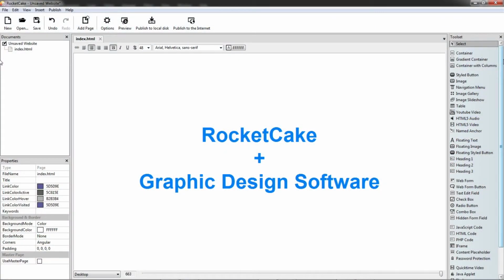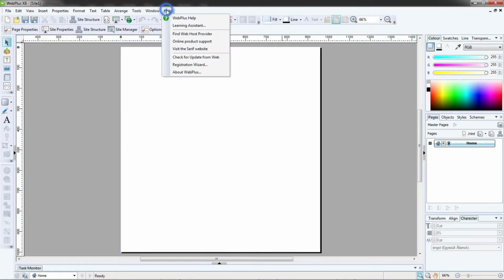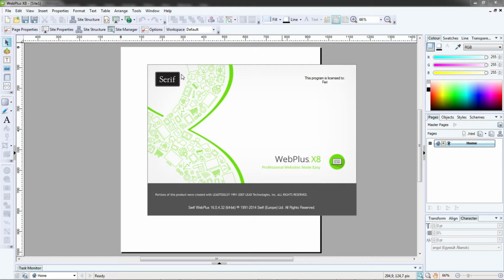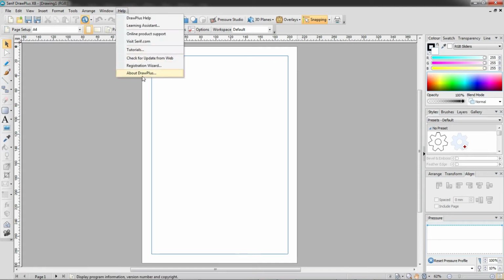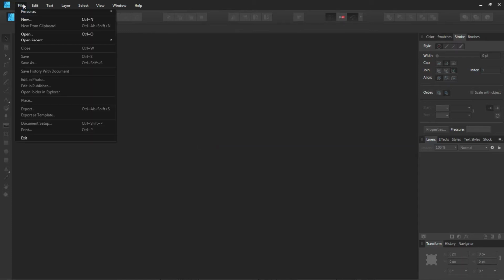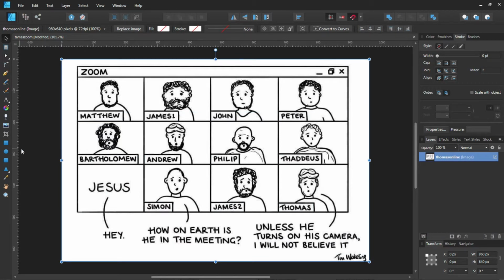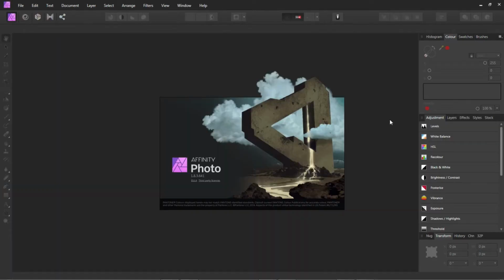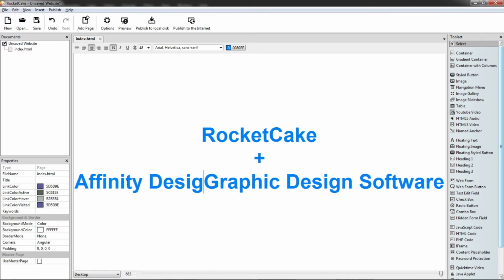Graphic Design Software You Can Use With RocketCake the Responsive Website Editor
This is what I use for graphics